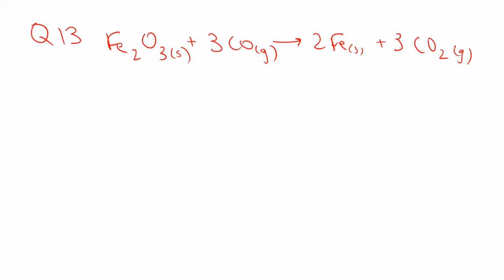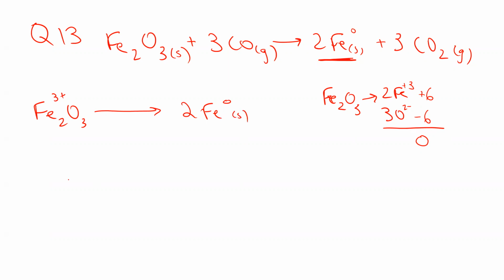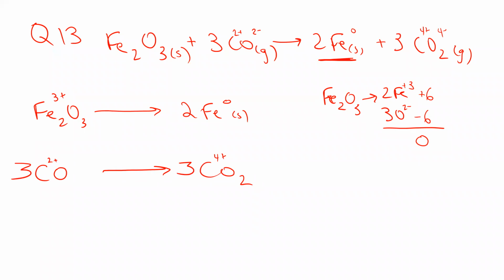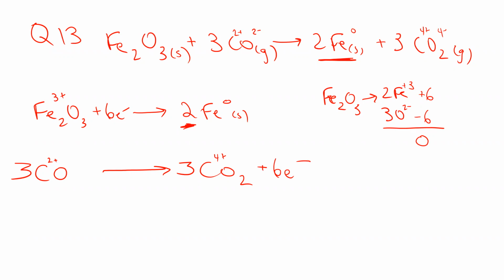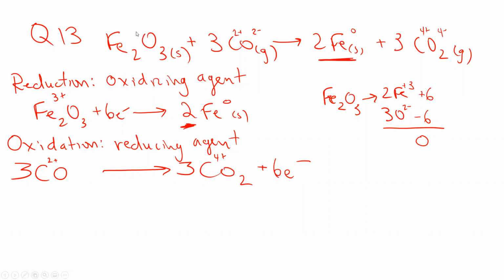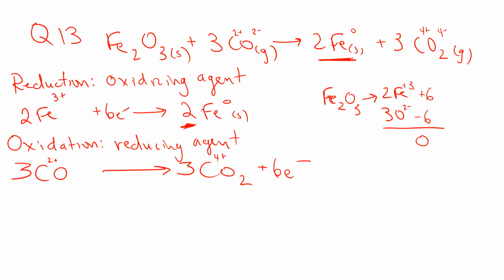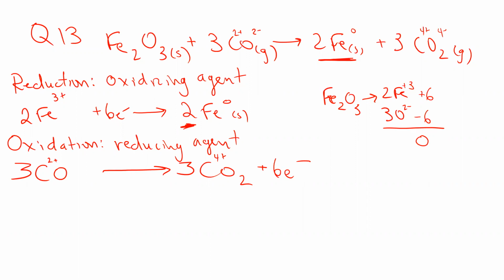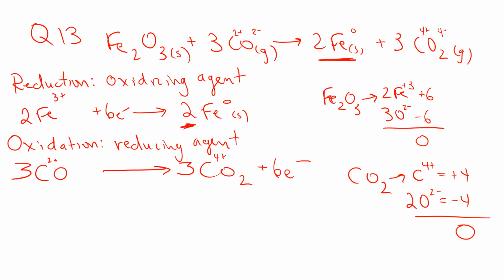CHE_106_Practice_Exam_2_Q13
Redox reactions